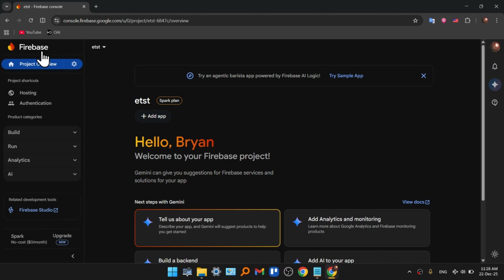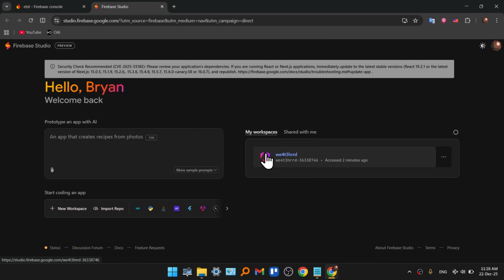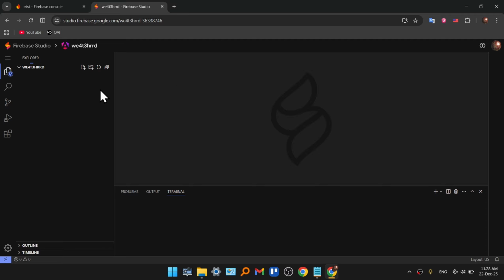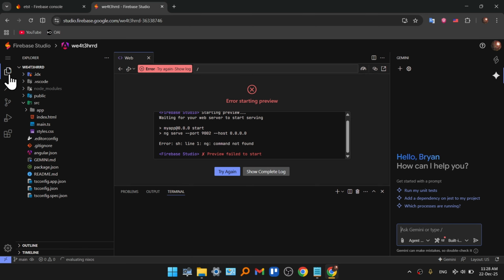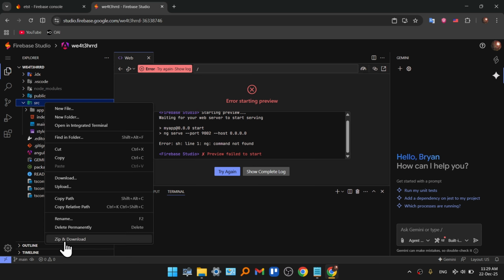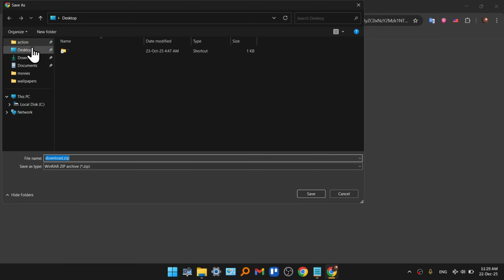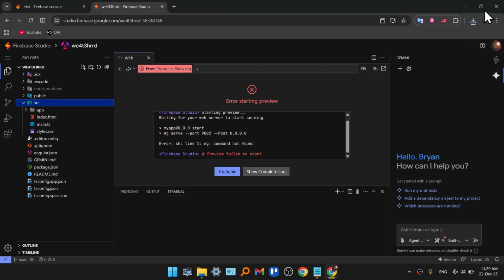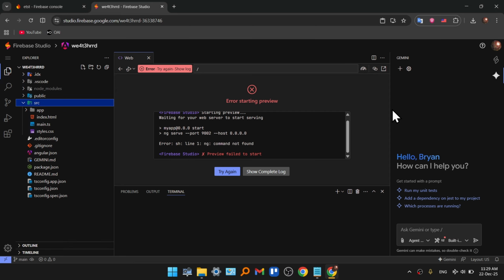How To Download Firebase Studio Project (Best Method)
Confused about how to download your Firebase Studio Project? Look no further! In this comprehensive tutorial, we'll guide you through the best and most efficient method to download your Firebase Studio Project files. Whether you're backing up your work, migrating to a new environment, or simply need an offline copy, this video covers everything you need to know. We'll walk you through each step, ensuring you can securely and successfully download your project without any hassle. Don't let your hard work stay only in the cloud – learn how to keep a local copy!